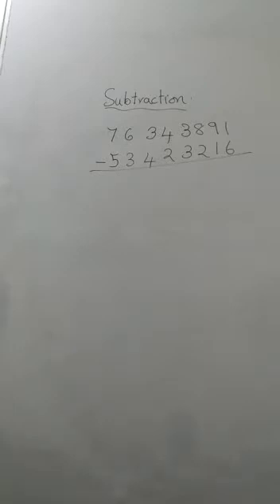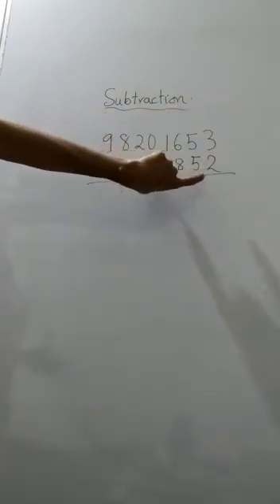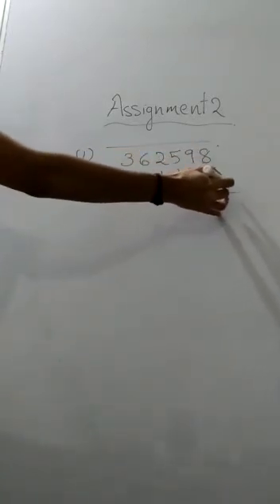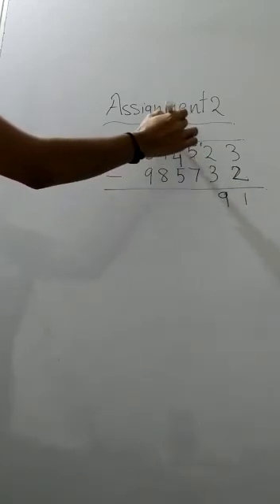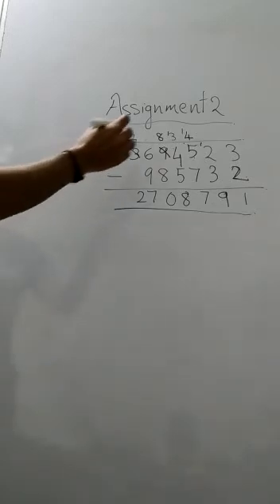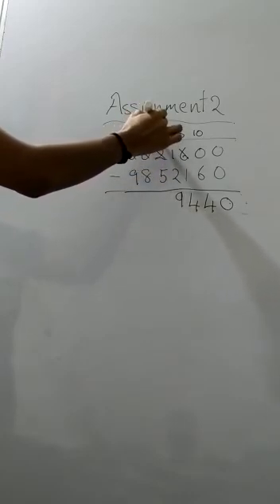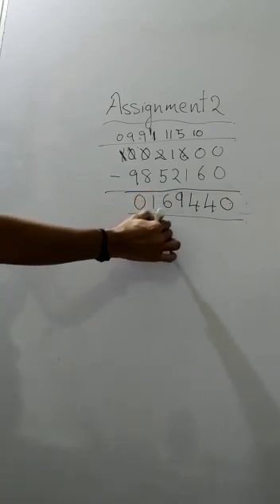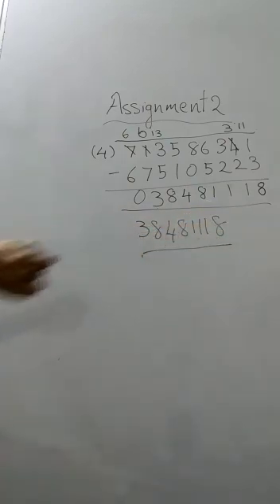STP/CLASS:5TH/MATHS/BASIC OPERATIONS ON NUMBERS, ASSIGNMENT 2, FIRST